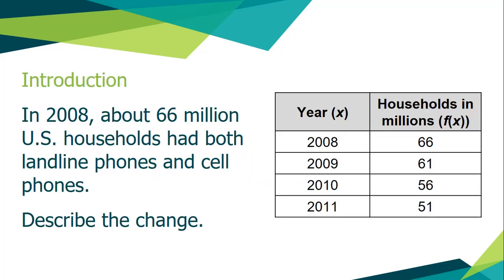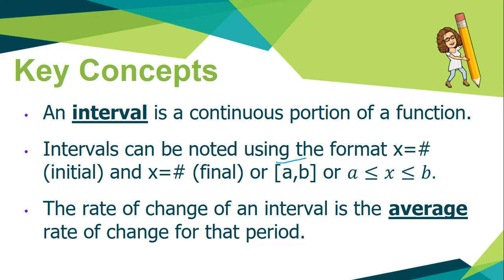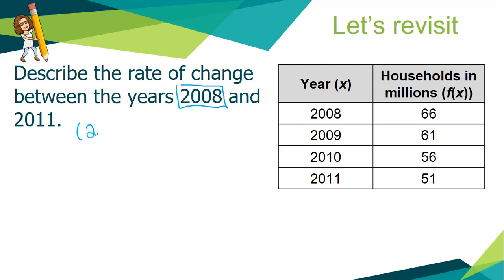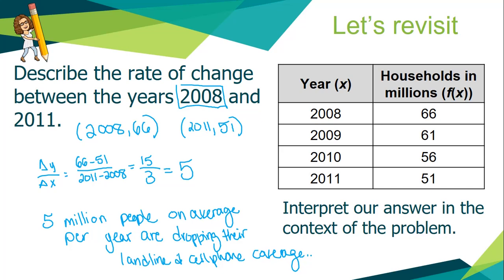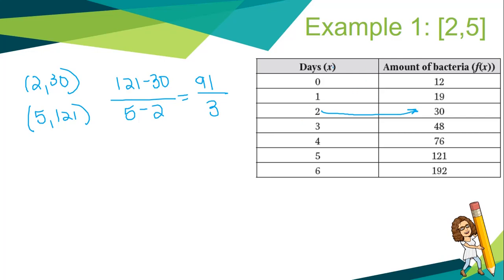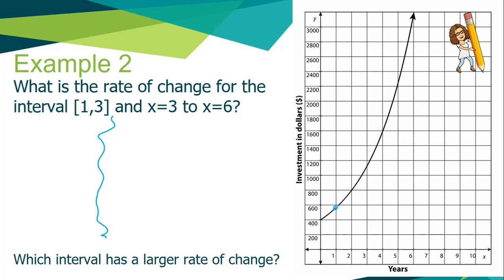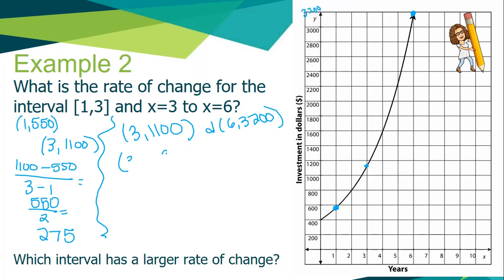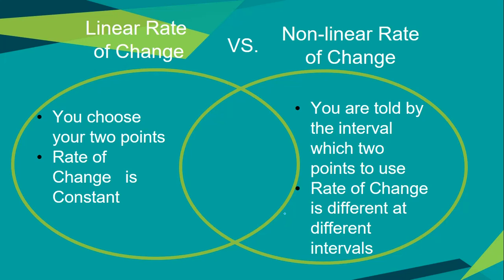Unit 1b: Rate of Change